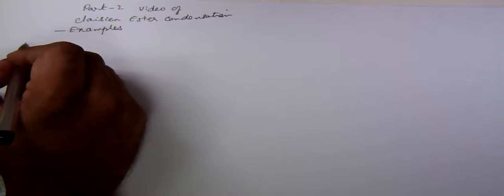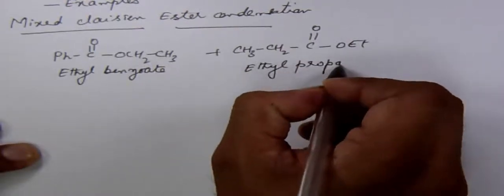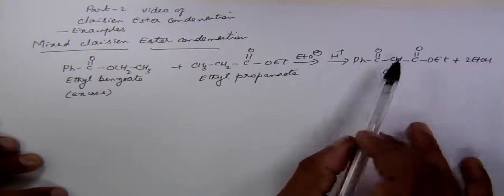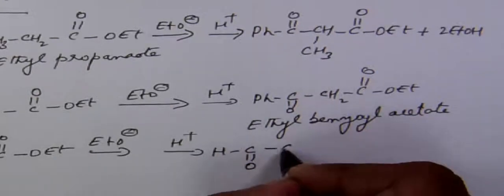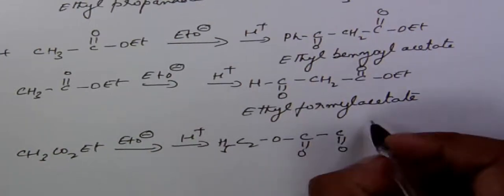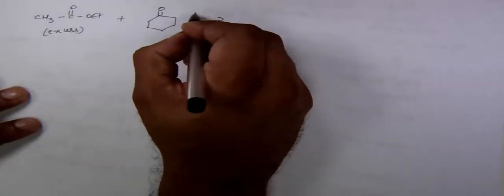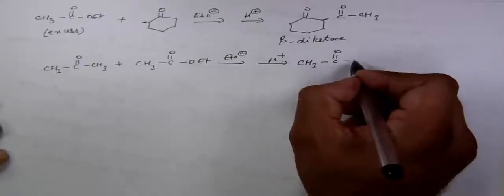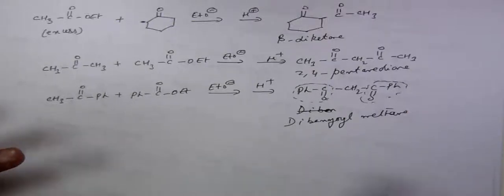Clasien Ester Condensation Part-2 Reaction Examples Tutorial by C.V. Kalyan Kumar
Examples of Clasien Ester Condensation.